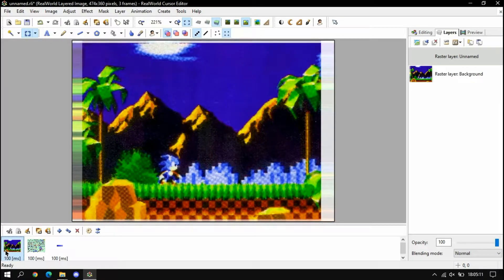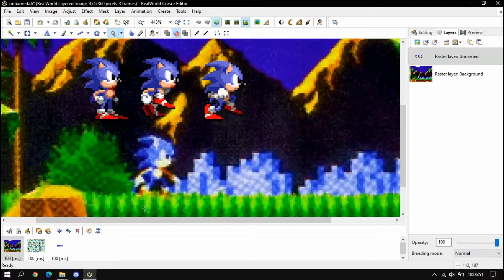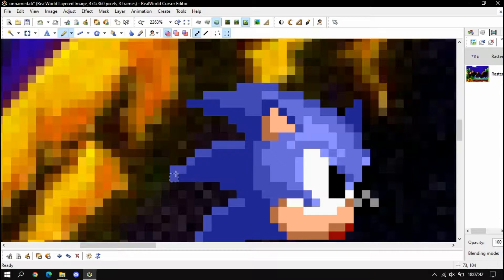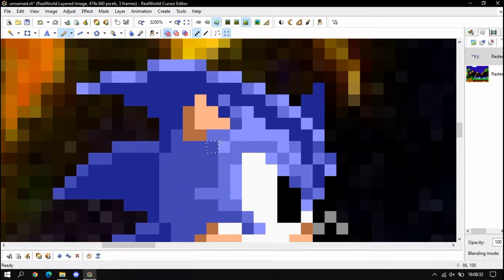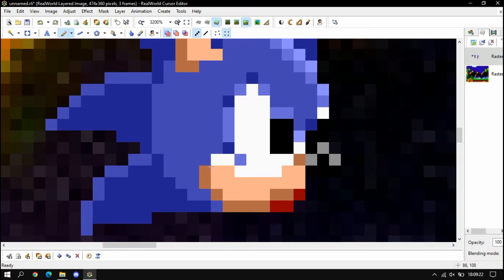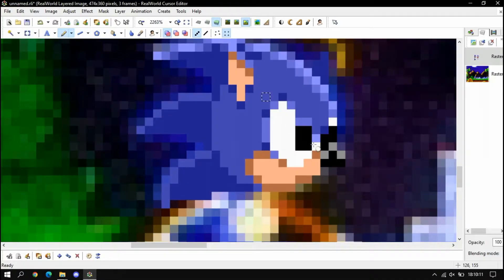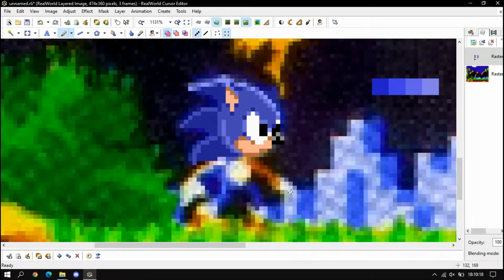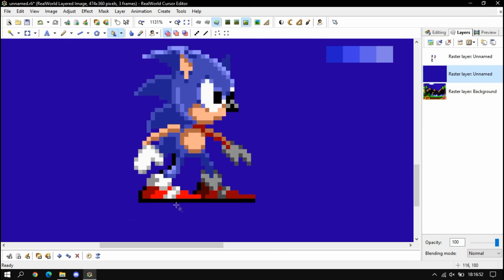How To Make Sonic 1 TTS Sprite In Accurate Way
Hello Guys, Today I Just Show You How To Make Sonic 1 Tokyo Toy Show Sprite In Accurate Way, I Hope You Can Make Much More Accurate Sprite Than I Did.